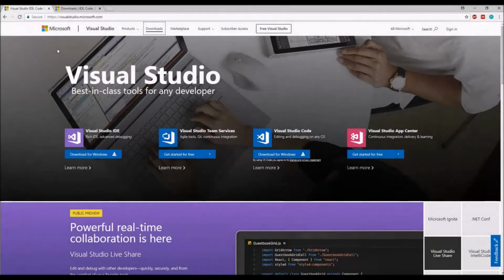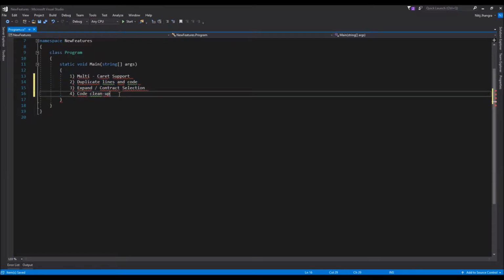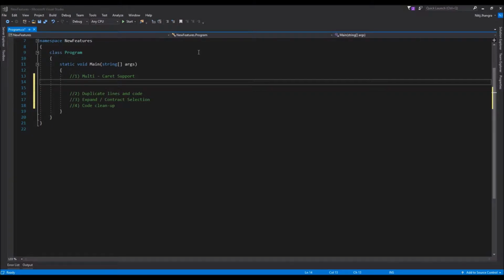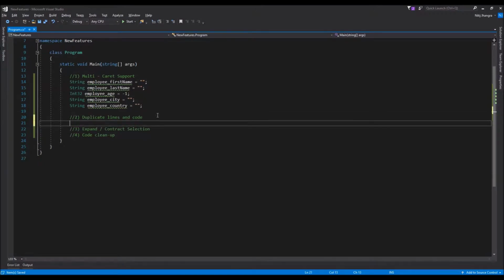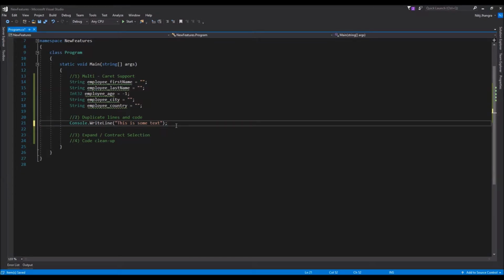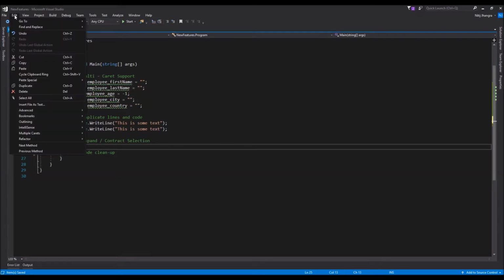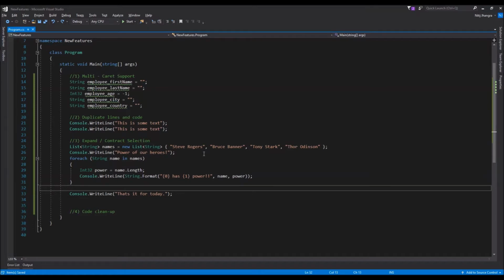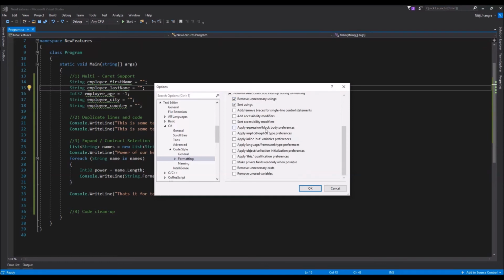Productivity Improvement Features in Visual Studio IDE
This video lists and describes some new productivity improvement features in the lates version(15.8 at time of creating this video) of the Visual Studio IDE.

The fetaures I talked about in this video are:
1) Multi-Caret Support
2) Duplicate lines and code
3) Expand/Contract Selection
4) Code clean-up

Please note that feature #2 and #3 are not new but it was worth mentioning them.

Feel free to use the comments section for questions, suggestions or just to say Hi :)